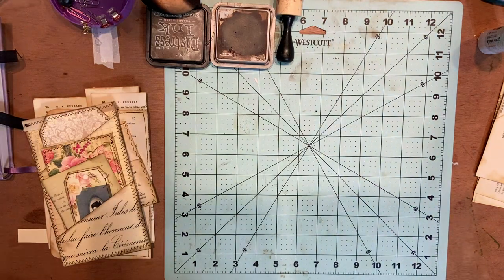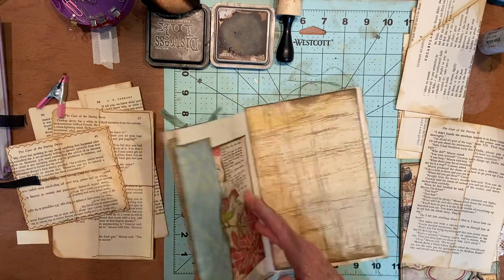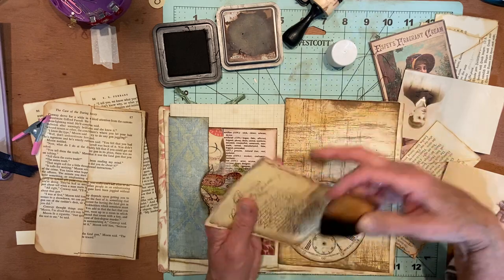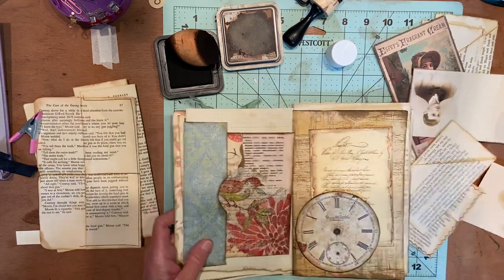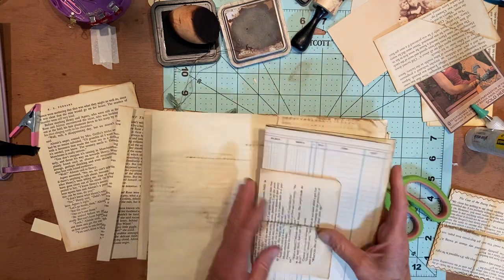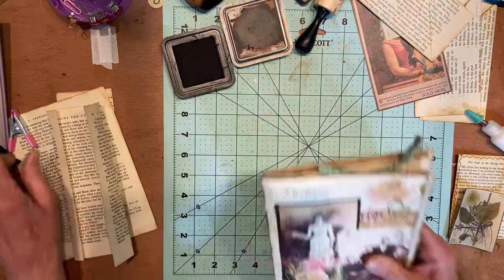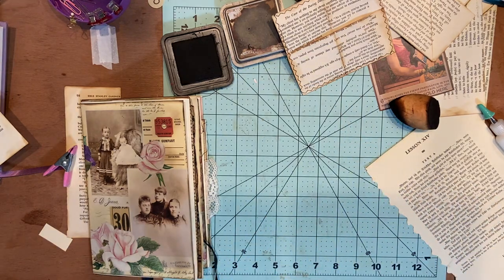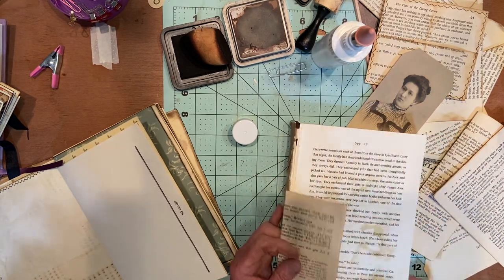Family History Junk Journal with janeyBjournals digitals Part - 7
Sorry,  the video shut off just at the end so I didn’t get to tell all of you Happy Thanksgiving.  wishing you all a safe and wonderful day.